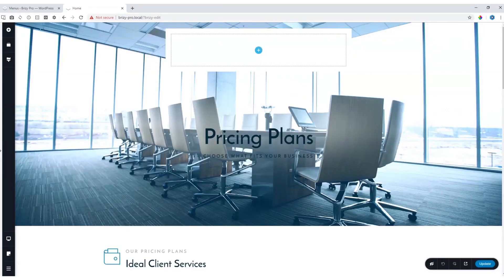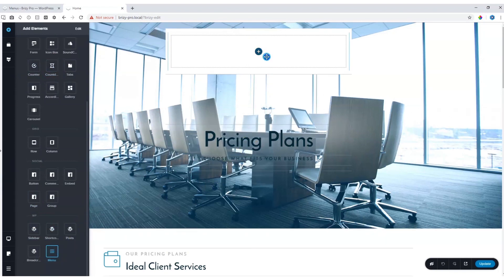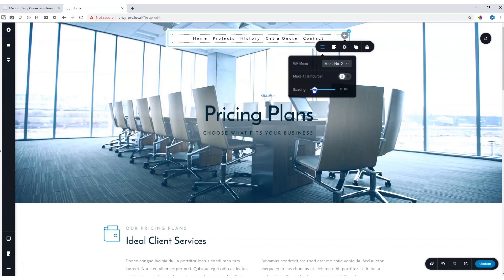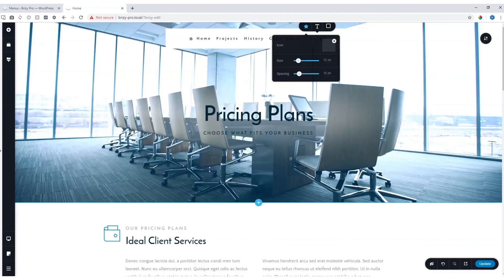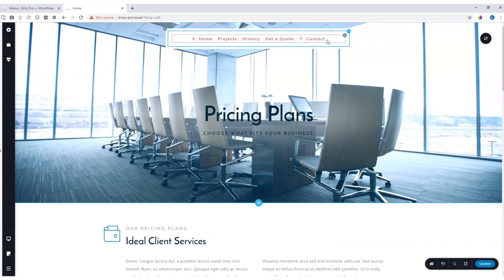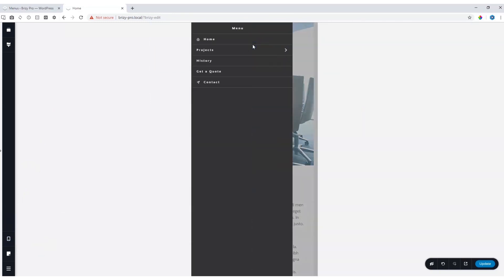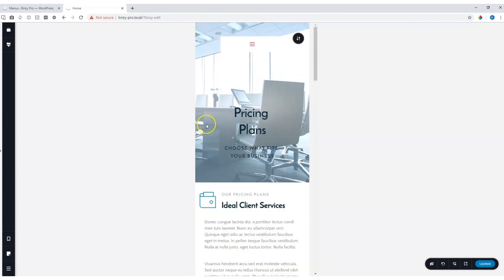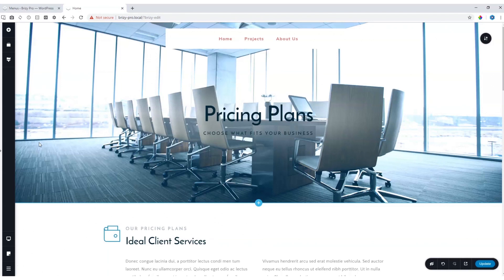See How Easy it is to Craft the Perfect Header with Brizy's Professional Menu Element!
👋 With Brizy's pro menu element, you can add a highly customizable menu element to your site, perfect for building headers.